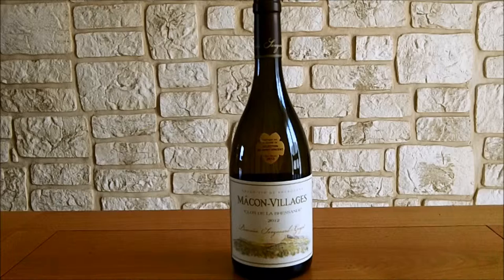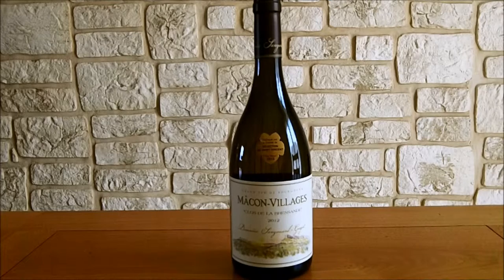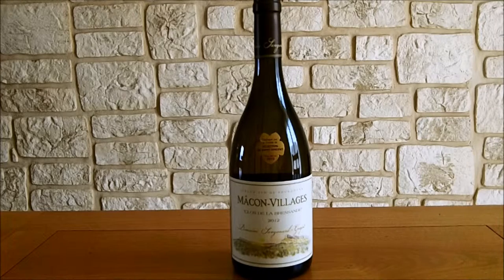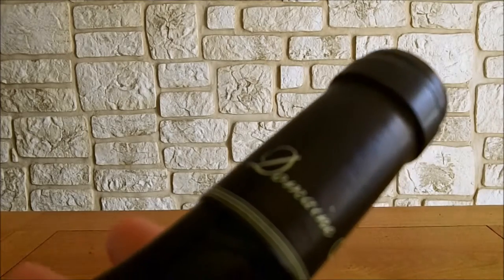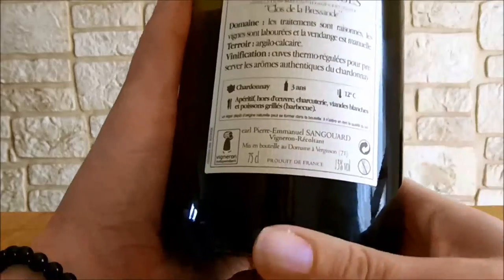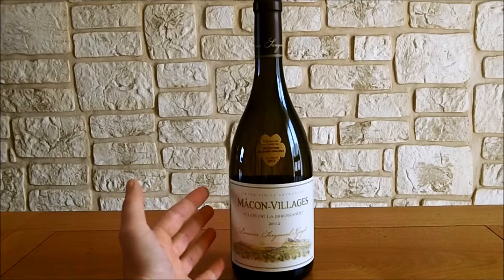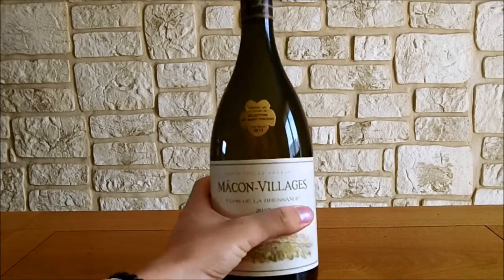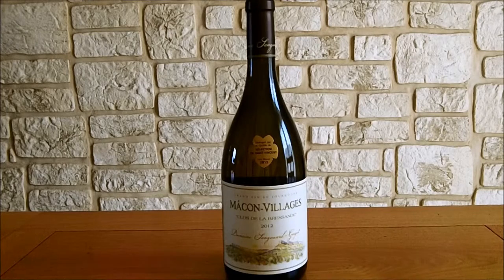Patrimoine Des Terroirs - Mâcon Villages cuvée Clos de la Bressande 2012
Passer l'intro 0:30
Skip intro 0:30

Présentation du vin 2:10
Wine presentation 2:10

Patrimoine des Terroirs vous présente son Mâcon Villages cuvée Clos de la Bressande 2012 du Domaine Sangouard-Guyot.

Patrimoine des Terroirs presents its Mâcon Villages vintage Clos de la Bressande 2012 from Domain Sangouard-Guyot .

Translation of the video :

 Domain  : Domaine Sangouard Guyot
 Winegrower : Pierre-Emmanuel   Sangouard
 Town  : Vergisson
 Region : Bourgogne
 Appellations : Pouilly Fuissé, St Véran, Mâcon-Villages, Crémant de Bourgogne
 Cultivated Space: 12 ha

The philosophy of the domain :
Over the last few generations, men from our two families have brought together their personal touch in order to develop the domain. Now, it’s our turn - with this exceptional heritage - to continue the work of our ancestors, while keeping in mind adapting the methods to our time, and using techniques in perfect osmosis with nature.

Mode of driving of the vineyard, wine-making and ageing :
The dirversity of our “terroir” directs us to naturally opt for a chosen vinification, according to every single parcel’s character.  Chardonnay’s elegance is that way expressed under all its range.
Running a human-size operation, we can afford to do the harvest by hand. In order to reveal the terroir, one must first respect it. To preserve the environment, treatments are reasoned and minimized.  Moreover, they are done in “solo”, side by side in each row, to directly treat the vine…
All of our parcels are plowed, causing aeration of the ground, which helps the roots to finds the nutrients that they need. The vines are trimmed as high and close as possible, in order to help the photosynthesis. The grapes are then aerated and can find full sun for a better maturation.  Harvest is done by hand when maturity reaches its maximum. Pressing is done softly and slowly, to extract the best of the grape.  After a light decanting, the wine goes directly into the barrels or the thermo-regulated vats to begin the fermentation, in order to preserve the freshness and the aromas of the Chardonnay. Wines are aged on lees for 10 month, with weekly “batonnage”, to bring roundness and opulence.

The wine :

It is a refreshing wine with very present aromas of fruit (peaches) and flowers (acacia, hawthorn) : a delightful wine !.»

Aging potential :  It should be drunk young - up to 3 years-  to enjoy its natural freshness and fineness.

Serving temperature : 12°C
Mâcon-Villages is perfect as a pre-dinner drink but is also easy to match with food: hors d’oeuvres, grilled meat or fish (barbecue).

Grape Varieties : chardonnay
Age of the vine: 20 years old
Harvest : by hand

Winemaker comments :« this Mâcon-Villages grows on a plot of 1 ha (2,5 acres) in the village of Hurigny. Thanks to its exposure to sun -south/south-east - the grapes ripen beautifully to make this refreshing wine with very present aromas of fruit and flowers protected by low-temperature maturing.»

AWARDS :

•86/100 Wine Enthusiast  Magazine 2013
• Gerber Dussert 2014 - 1ers grands vins classés
• 89/100 Gilbert et gaillard 2015